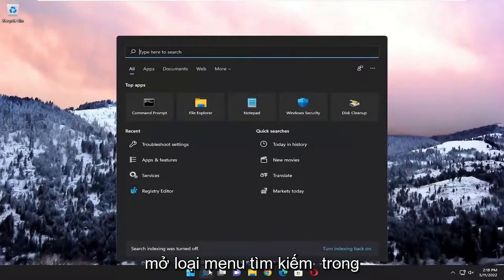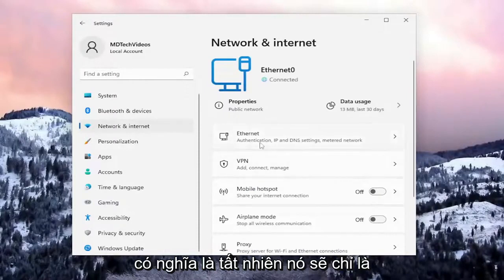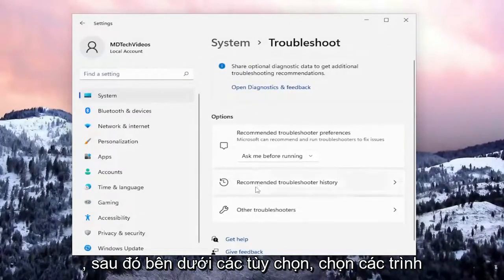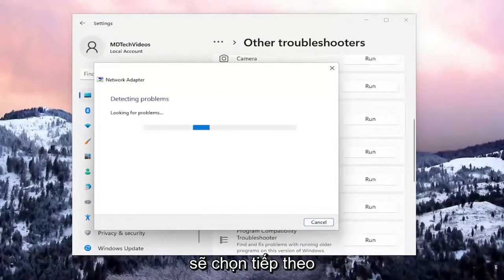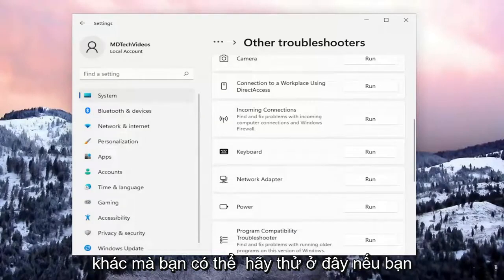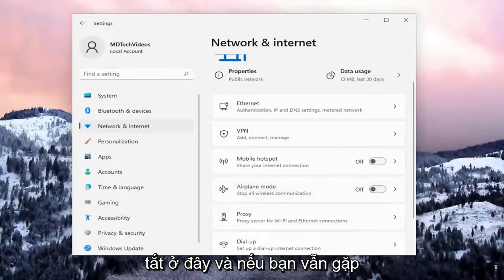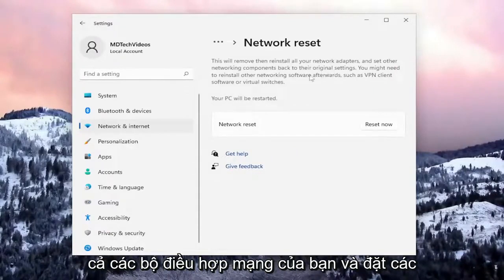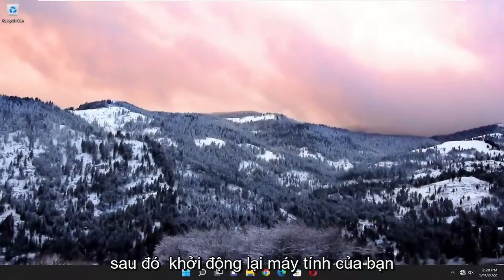Windows 11/10 Hiển thị biểu tượng Ethernet thay vì Wi-Fi trên thanh tác vụ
Windows Hiển thị Biểu tượng Ethernet Thay vì WIFI [Giải pháp]

Trong Windows 10/11 và các phiên bản cũ hơn, biểu tượng không dây hiển thị trong khay hệ thống của thanh tác vụ khi PC của bạn được kết nối với mạng Wi-Fi. Tương tự như vậy, biểu tượng Ethernet sẽ xuất hiện khi PC của bạn được kết nối với internet qua cáp Ethernet.

Tuy nhiên, đôi khi, Windows 10/11 có thể hiển thị biểu tượng Ethernet thay vì biểu tượng Wi-Fi ngay cả khi PC của bạn được kết nối với mạng Wi-Fi. Như bạn có thể thấy trong các hình ảnh bên dưới, nhấp vào biểu tượng Ethernet sẽ hiển thị cửa sổ mạng cho biết rõ ràng rằng PC được kết nối với mạng Wi-Fi (Wi-fi của Office trong trường hợp này).

Các vấn đề được giải quyết trong hướng dẫn này:
ethernet thay vì WIFI
biểu tượng ethernet hiển thị thay vì WIFI
sử dụng cáp ethernet thay vì WIFI
làm cách nào để kết nối với ethernet thay vì WIFI
tôi có thể chuyển đổi ethernet sang WIFI không
ethernet thay vì bộ chuyển đổi WIFI
ethernet thay vì WIFI ở nhà
ethernet thay vì WIFI và ethernet

Chúng ta không thể tưởng tượng cuộc sống của mình mà không có kết nối internet. Chúng tôi kết nối với internet thông qua nhiều thiết bị khác nhau mà chúng tôi sử dụng như điện thoại di động, PC, v.v. Khi chúng tôi kết nối internet trên PC, chúng tôi sẽ thấy biểu tượng Ethernet nếu chúng tôi kết nối qua cáp Ethernet và biểu tượng Wi-Fi nếu chúng tôi kết nối qua Wi-Fi. -Kết nối Fi. Một số người đang báo cáo rằng Windows đang hiển thị biểu tượng Ethernet thay vì WIFI ngay cả khi họ được kết nối bằng Wi-Fi.